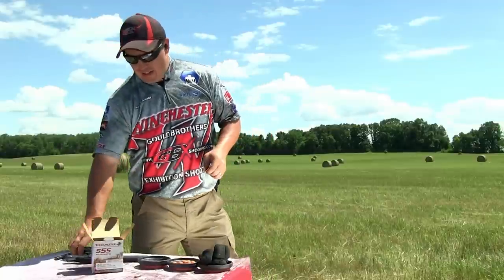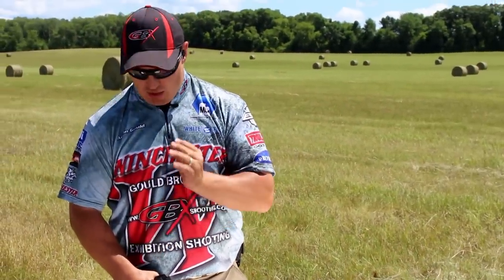Shooting Aspirin Out of the Air w/ a .22 Pistol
Aaron Gould shoots a small aspirin out of the air with the little .22 bullet from a pistol...talk about precision shooting.

About the Gould Brothers:
Inspired by the greatest exhibition shooter of modern times, Tom Knapp, the Gould Brothers set out on journey to see where hard work, dedication, and Lord would lead them in the world of exhibition shooting.  The road has been an interesting and all but easy one, but their hard work has paid off. The Gould Brothers are now the only two person professional exhibition shooting act in the nation, renowned for perform highly unique and entertaining live exhibition shooting shows for events across the country.